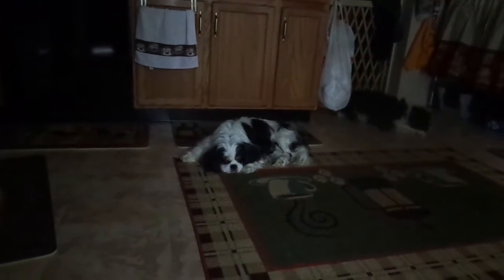Finn new camera test